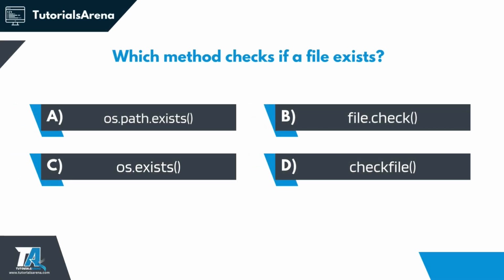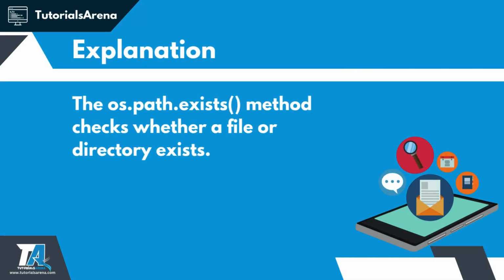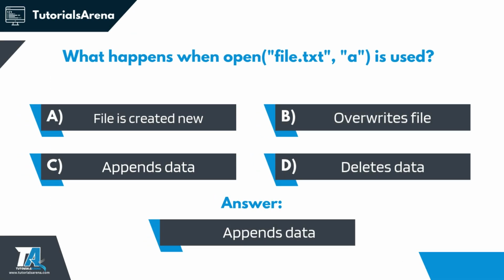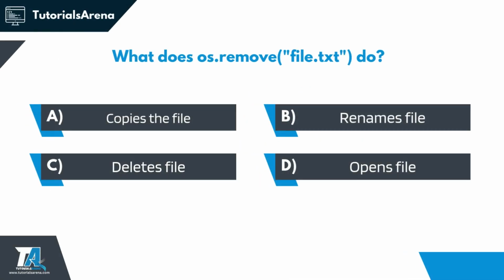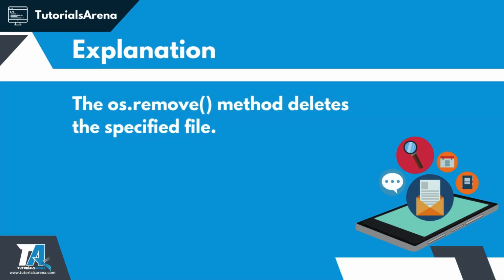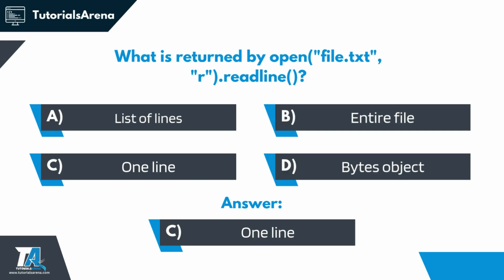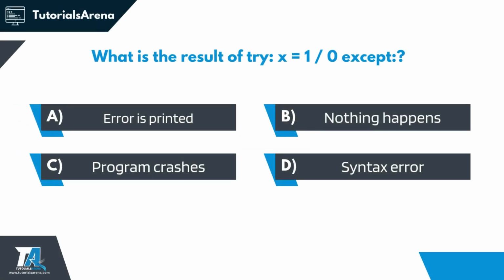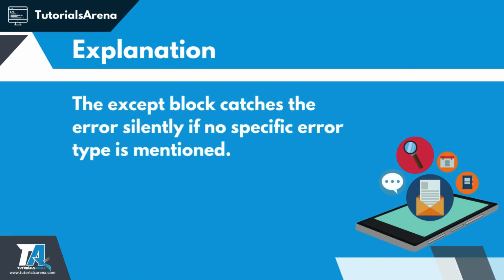AI & DataScience Quiz Series | Python, ML, SQL, Math | AI & DataScience MCQ (Part 18) | Quiz Time! 🧠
🚀 Welcome to TutorialsArena! 🚀
Your go-to hub for coding, programming, quiz challenges, and interview preparations! Whether you’re a beginner or an expert, we’ve got you covered with tutorials, problem-solving guides, and career-boosting tips.

🔍 What We Offer:
Coding tutorials for Python, JavaScript,  React, Java, Data Science, DevOps and more!
Programming challenges to sharpen your problem-solving skills.
Quiz segments to test your knowledge and prepare for exams.
Interview preparations with mock sessions, FAQs, and DSA breakdowns.

🌟 TutorialsArena – Empowering Coders, One Concept at a Time!